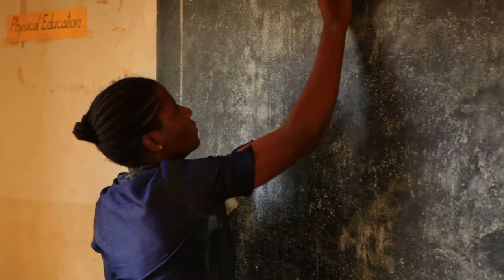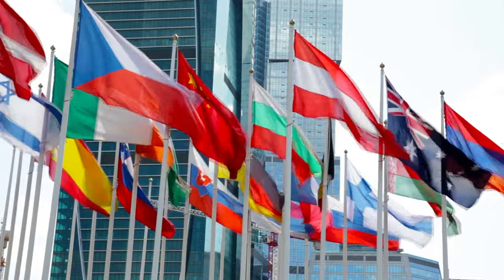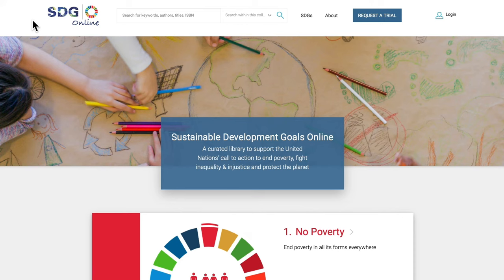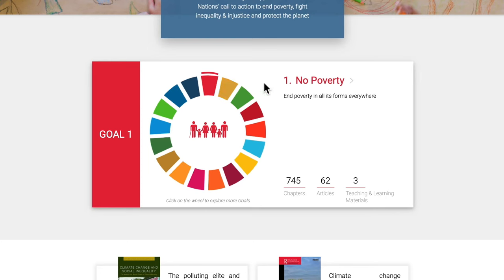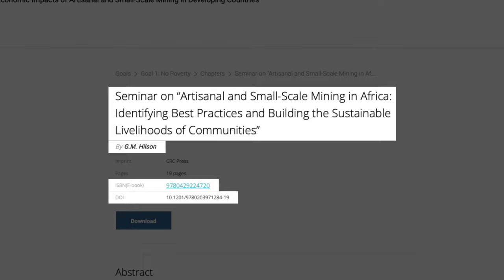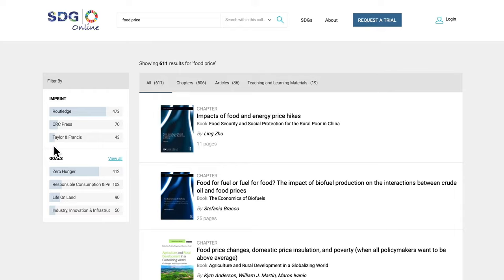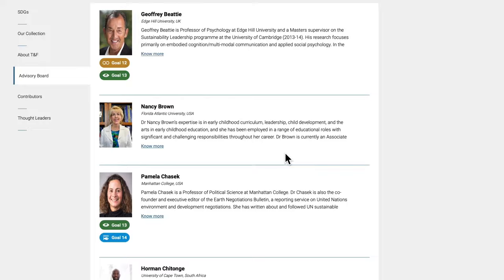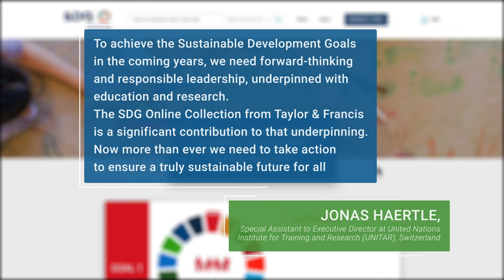Sustainable Development Goals Online: Take a Tour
Sustainable Development Goals Online from Taylor & Francis is a massive specialist online library of thousands of book chapters, journal articles, essays, videos and lesson plans, all indexed and categorised. Created for institutional libraries, it aims to engage many of the world’s 200 million higher education students, their tutors, and the researchers in their universities, in learning about, researching, and addressing what some are calling the ‘world’s biggest change programme’. It was created in consultation with UN agencies and an international panel of research academics and professionals.